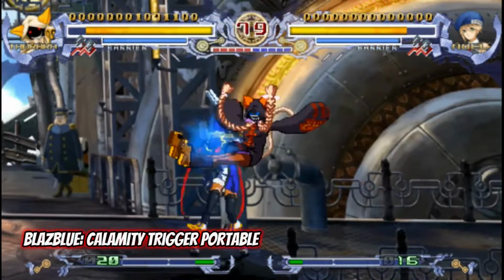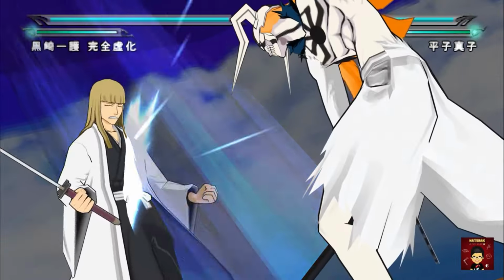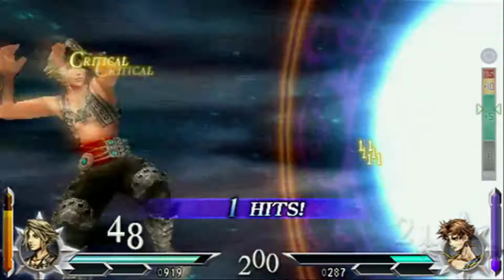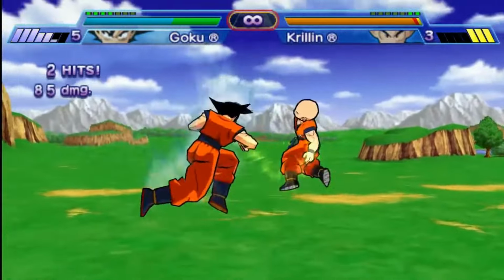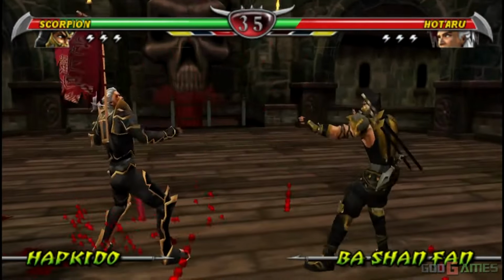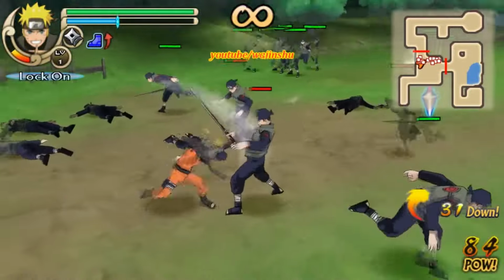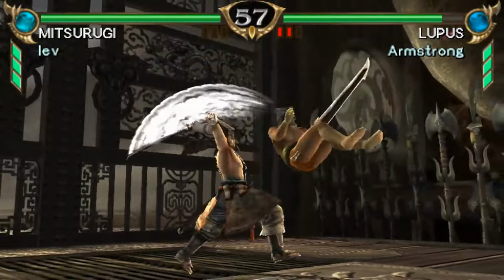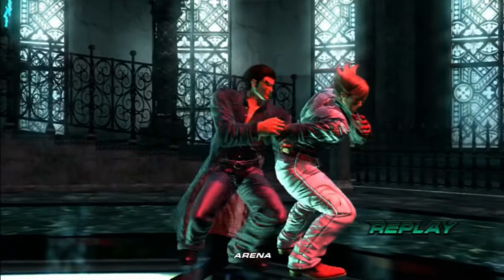Top 20 Best PPSSPP Fighting Games You Need to Play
In this video, we're showcasing the top 20 best PPSSPP fighting games you can play right now. From classic brawlers to intense martial arts showdowns, these games offer thrilling combat experiences on your PSP emulator. Get ready to discover the ultimate fighting titles that will keep you hooked for hours.

0:00 - Introduction
0:30 - BlazBlue: Calamity Trigger Portable
1:02 - Bleach: Heat The Soul 7
1:54 - Dissidia: Final Fantasy
2:25 - Darkstalkers Chronicle: The Chaos Tower
3:34 - Def Jam: Fight for NY – The Takeover
4:11 - Dissidia 012 Final Fantasy
5:11 - Fate/Unlimited Codes
5:45 - Dragon Ball Z: Shin Budokai
6:45 - Dragon Ball Z: Shin Budokai- Another Road
7:14 - Dragon Ball Z: Tenkaichi Tag Team
8:14 - Fight Night Round 3
9:11 - Mortal Kombat: Unchained
9:45 - Guilty Gear XX Accent Core Plus
10:17 - Marvel Nemesis: Rise of the Imperfects
10:48 - Naruto Shippuden: Ultimate Ninja Heroes 3
11:21 - Naruto Shippuden: Ultimate Ninja Impact
11:43 - Power Stone Collection
12:27 - Soulcalibur: Broken Destiny
13:20 - Street Fighter Alpha 3
14:24 - Tekken: Dark Resurrection
14:56 - Tekken 6
15:26 - UFC Undisputed 2010
16:02 - WWE SmackDown vs. Raw 2011